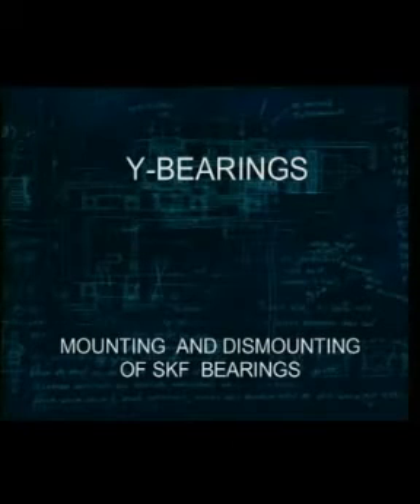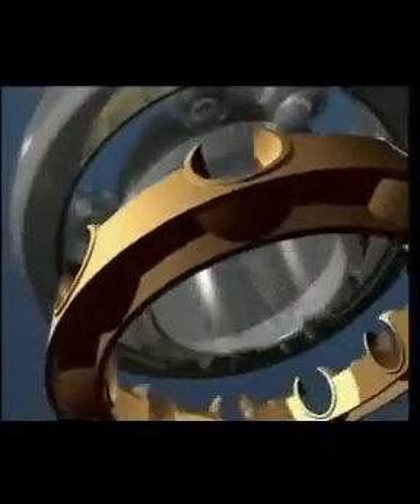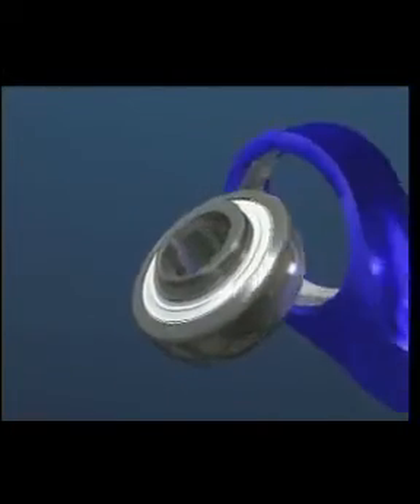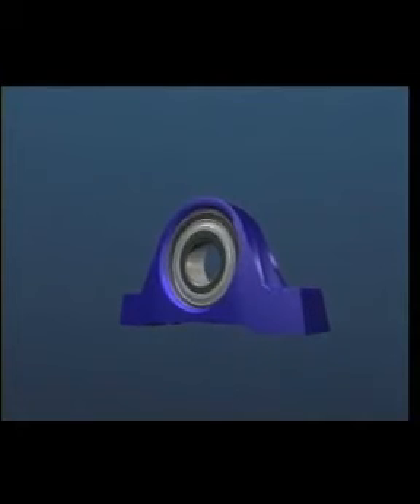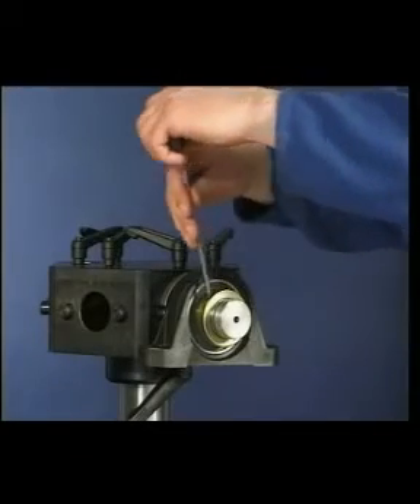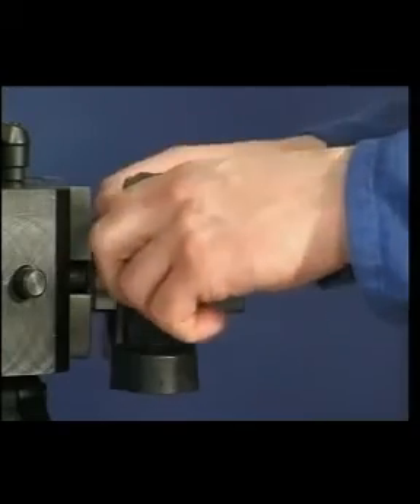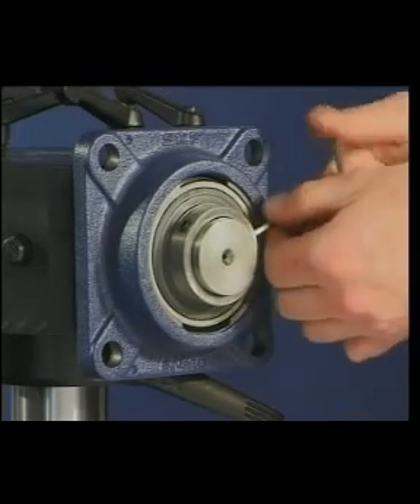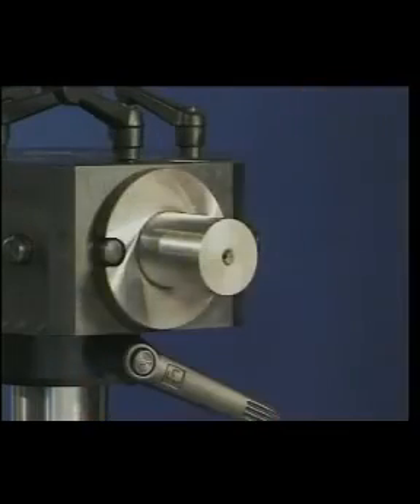Spherical roller bearing brass cage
It  is low in frictional torque and high in high-speed rotation performance. Only the space between fingers of the retainer protruding into the spaces between the outer ring and adjacent rollers arranged in two rows is filled with a lubricating composition manufactured by solidifying a mixture of an ultra-high-molecular-weight polyolefin and a grease to reduce the number of contact portions of the solid lubricating composition with the outer ring and the rollers. It is thus possible to considerably reduce torque and heat buildup due to sliding friction at the contact portions.
Inside diameter ranges from 140mm to 1,000mm
Permitted self-aligning angle ranges from 0.5 to 2 degrees
With higher shock resistence and lower rotating speed
Processing lubrication groove and lubrication hole as required
Self Aligning roller bearing are widely used in metallurgy, mill, mining, oil, paper, cement, sugar industry, etc.